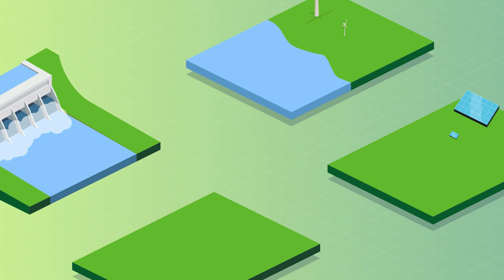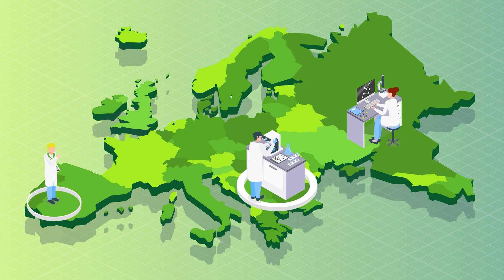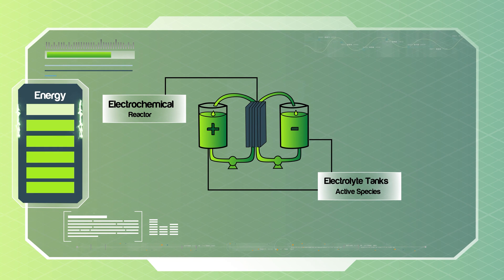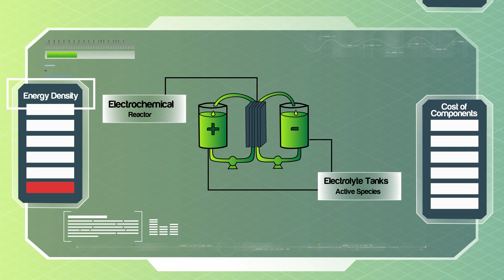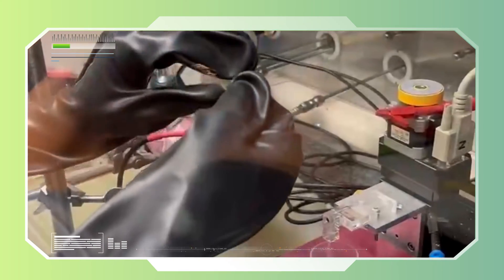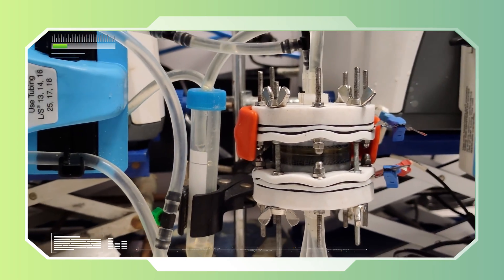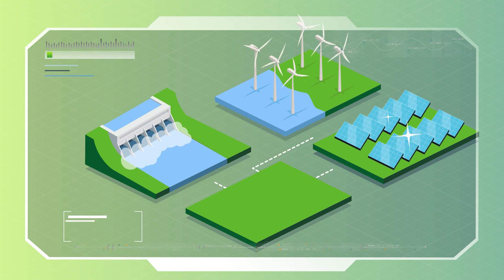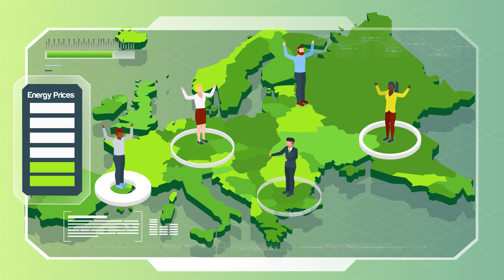Toward Sustainable Energy Solutions to Power the Future l Research Project MeBattery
The MeBattery project is pioneering a new path in battery technology to support a sustainable, climate-neutral society. Addressing the limitations of current flow and static batteries, MeBattery introduces innovative thermodynamic concepts for next-generation technology. This breakthrough leverages the benefits of a redox flow battery system, including decoupled energy and power capabilities, longevity, energy efficiency, and thermal stability. The versatile technology allows for tuning sustainability, eco-friendliness, and cost by selecting suitable materials. The resulting sustainable MeBattery prototype will be a game-changer in the green energy transition.

MeBattery has received funding from the European Innovation Council (EIC) under grant agreement No. 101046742. The EIC receives support from the European Union’s Horizon Europe research and innovation programme.

Funded by the European Union. Views and opinions expressed are, however, those of the author(s) only and do not necessarily reflect those of the European Union or the European Innovation Council and SMEs Executive Agency (EISMEA). Neither the European Union nor the granting authority can be held responsible for them.